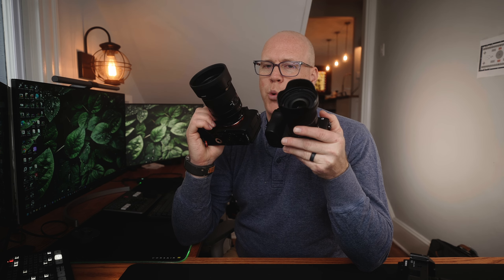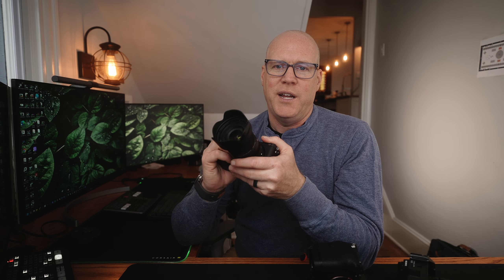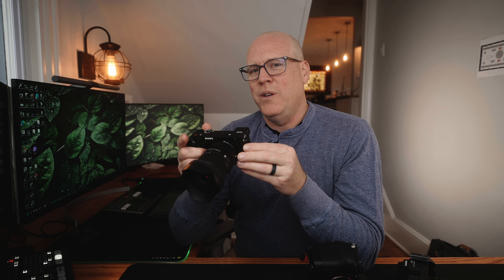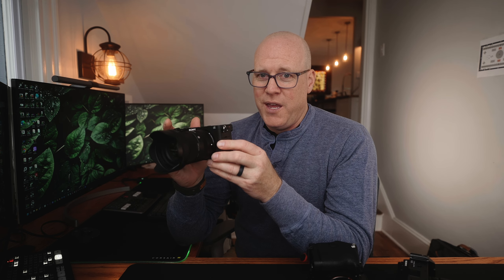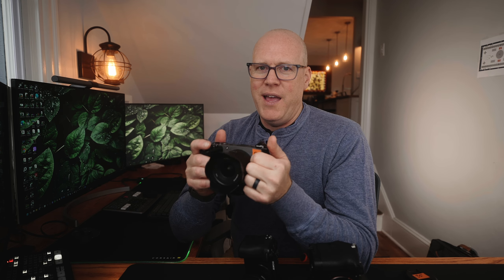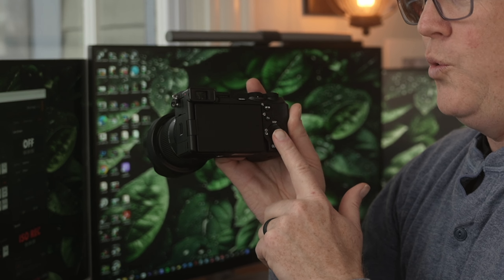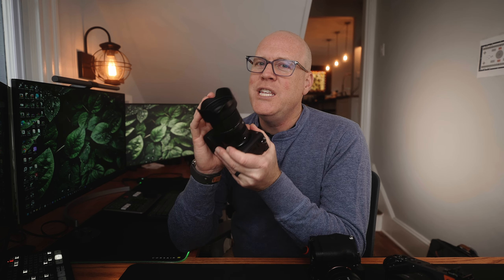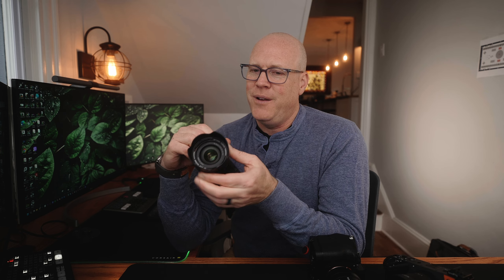A7RV vs A6700? Initial Impressions from real Sony user 🤓(not a Kando shill)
Sony's new A6700 is a FANTASTIC  camera - but perhaps not the best for those who currently shoot Sony full-frame.  There are a couple of key features that limit the full potential of this camera.  One can be addressed with firmware, the other not so much.  Still deciding whether I keep it or not...